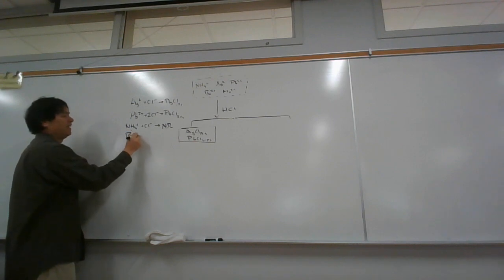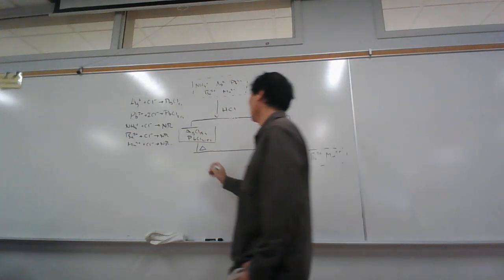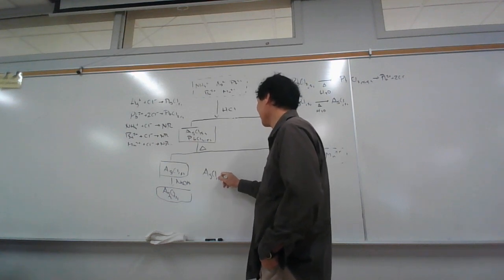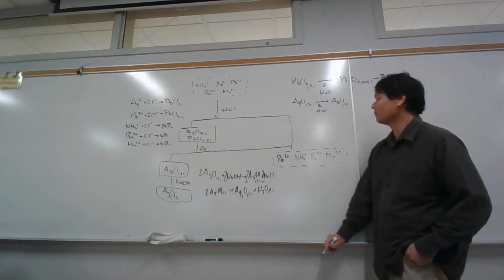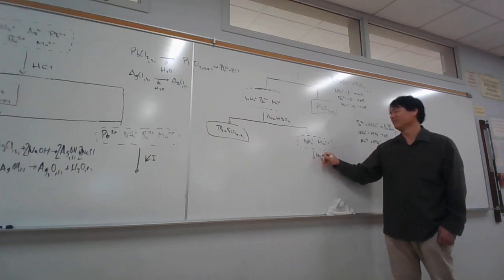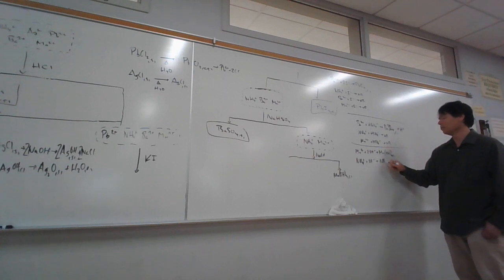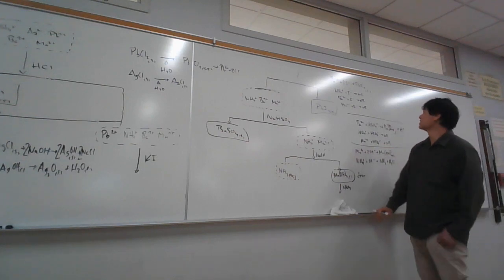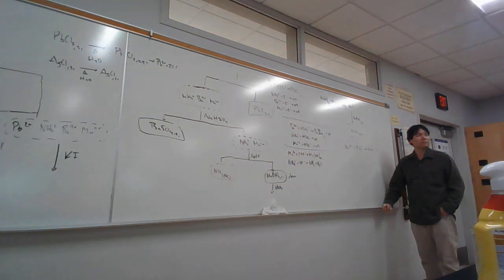Chem 4 112222